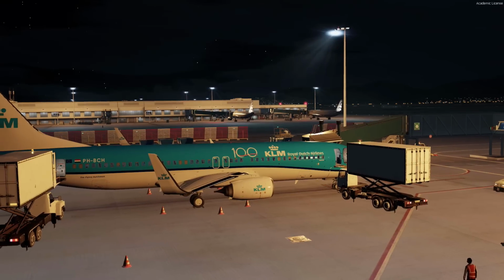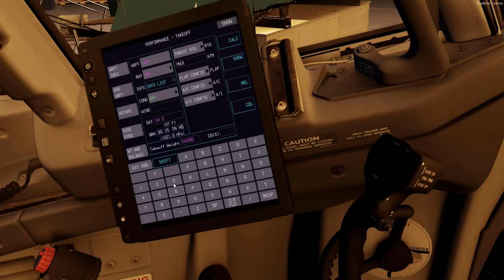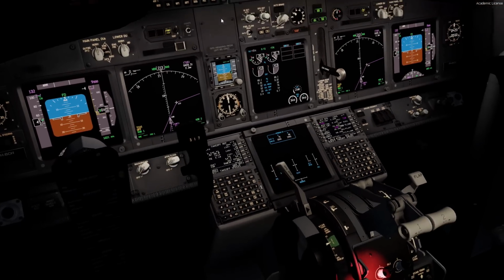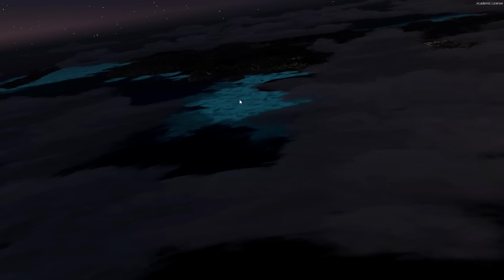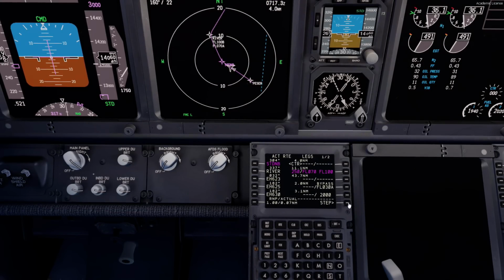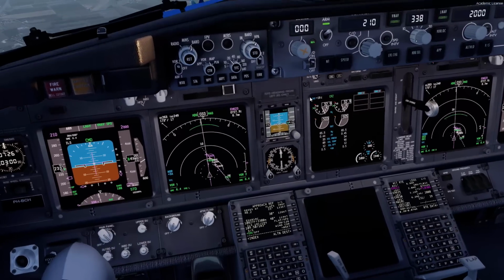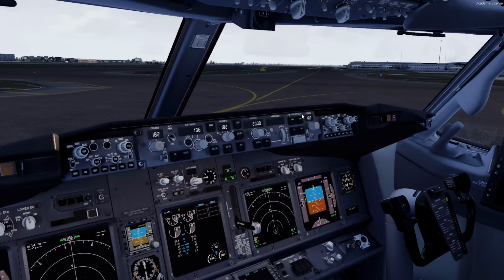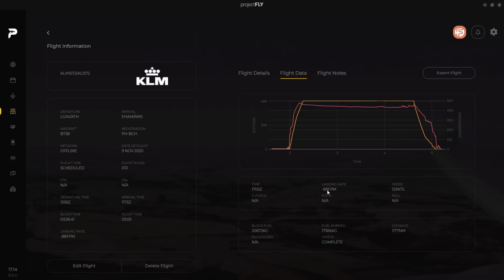[P3Dv5.1] PMDG KLM 737-800 - Athens to Amsterdam (LGAV-EHAM)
Code: 'TFSBAB' for $10 off first purchase

Addons Used in the Video:
PMDG 737 NGXu Base
FlyTampa Amsterdam & Athens
Hifi Simulations Active Sky for P3D
ORBX FTX Global Base
AIG AI Traffic